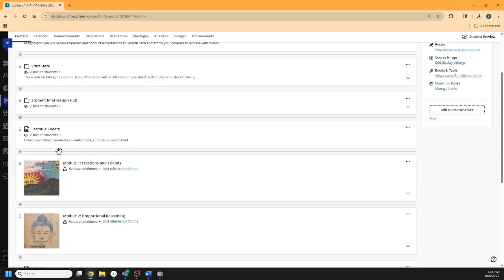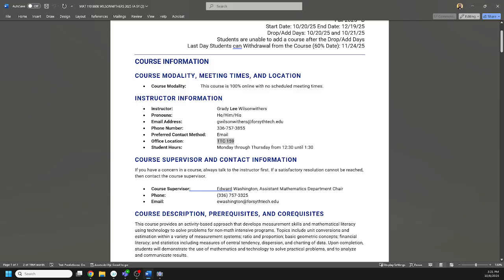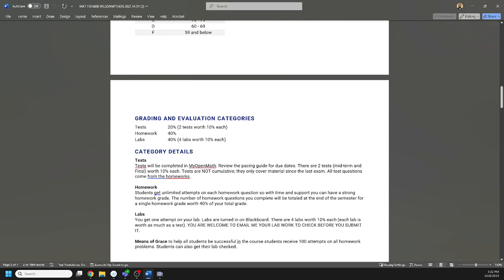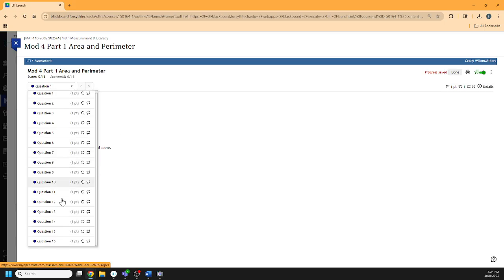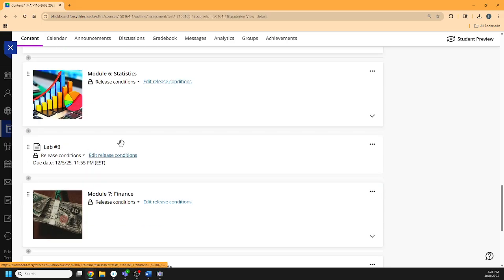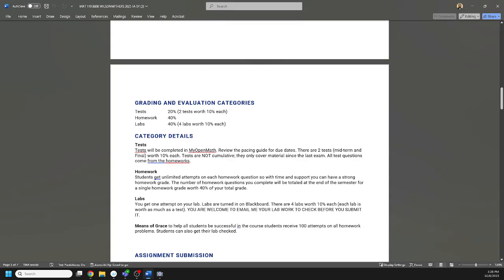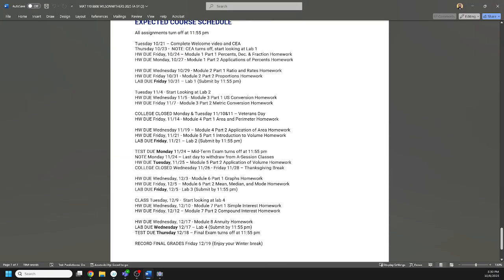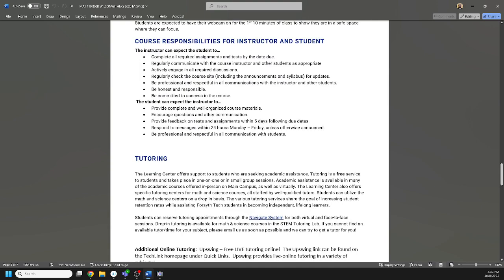Welcome Video MAT 110 Fall 2025 B